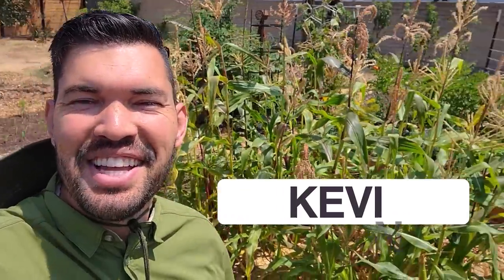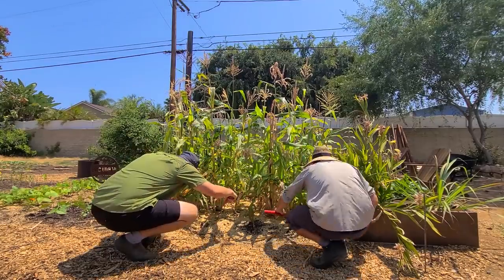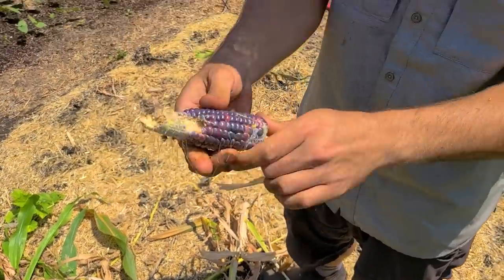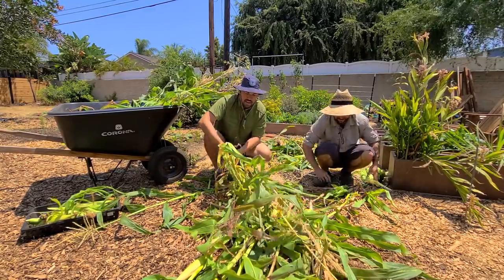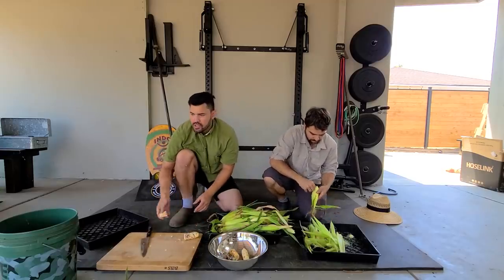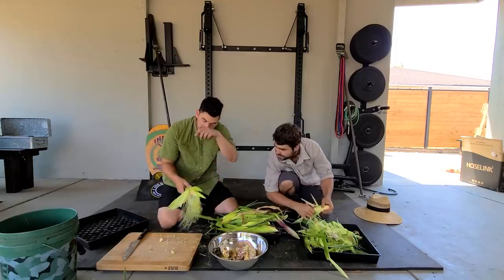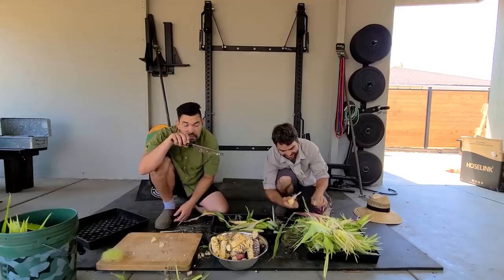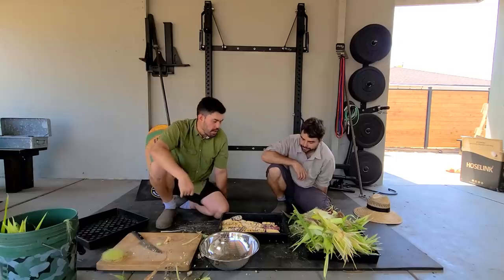Chopping Down The Corn Field!?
Jacques and I chop down the little corn patch in the backyard and see just how variable this crop of Astronomy Domine landrace corn is. Then I wash, blanch, and process it for longer-term storage at the homestead.

00:00 - Intro
00:29 - Chopping The Corn Field
01:44 - Corn Worms
02:37 - Corn Processing
03:45 - Shucking Corn
07:59 - Corn Silk Tea
09:16 - Preserving Your Harvest
11:52 - Final Product
12:25 - Outro